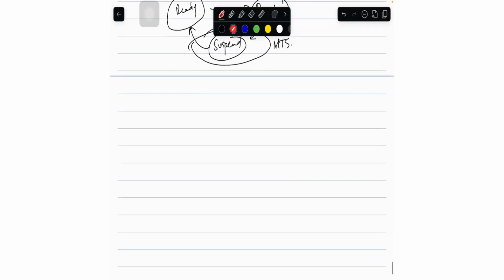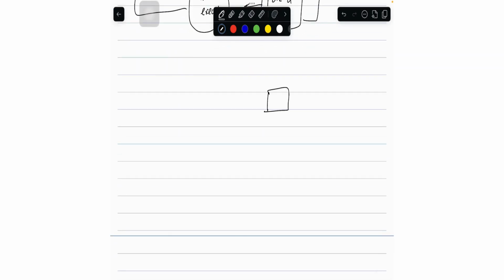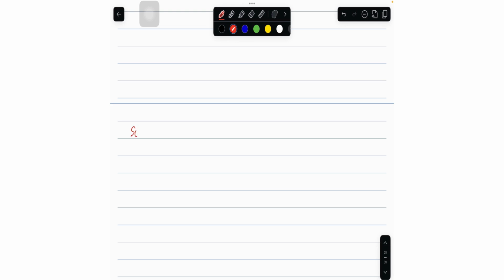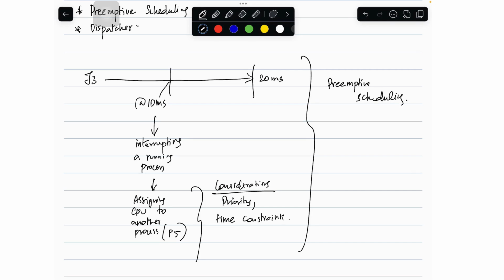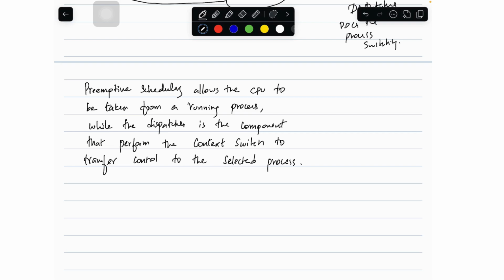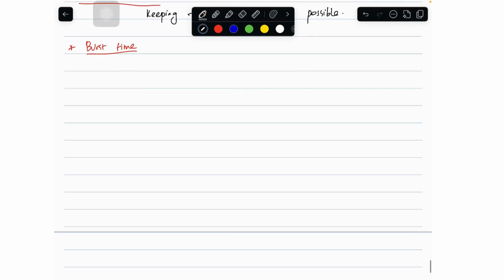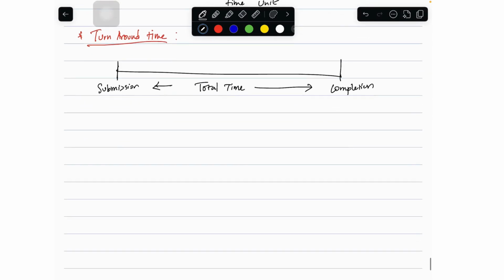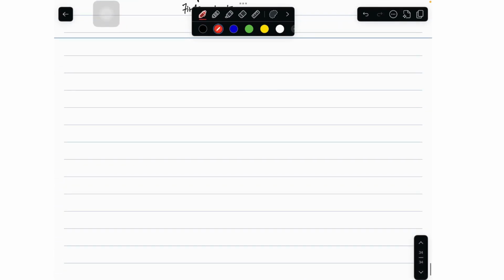Unit 1: Queuing diagram, Scheduling Algorithms(criteria)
Explore how processes move through the system using a queuing diagram and understand key criteria used to compare CPU scheduling algorithms